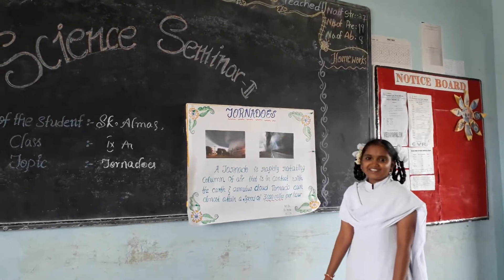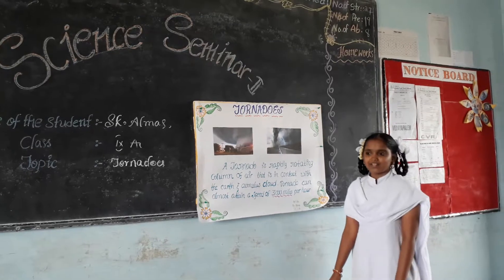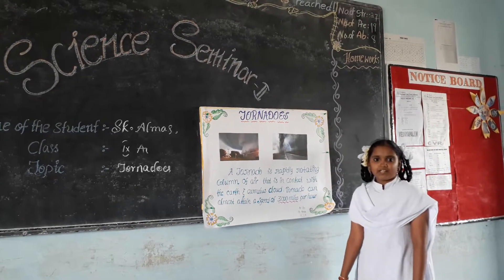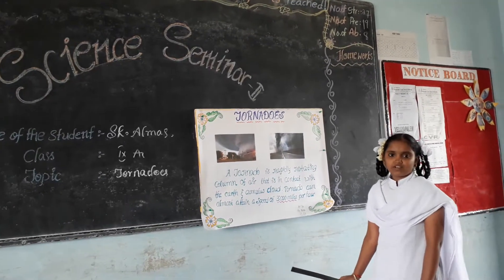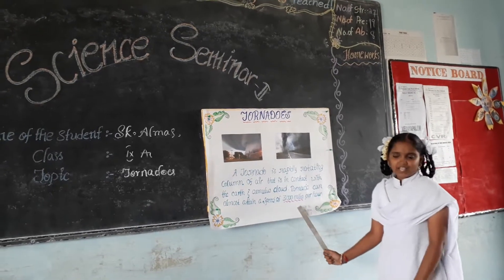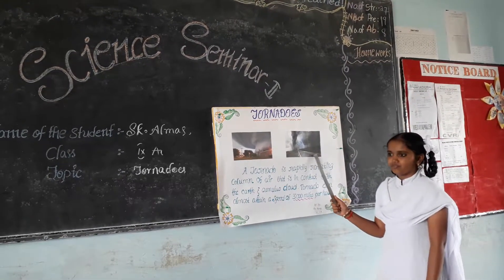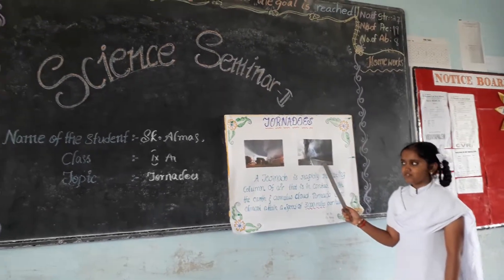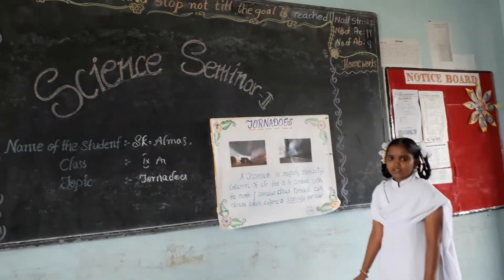DR. KISHORE'S RATNAM MODEL SCHOOL, 9th class SEMINAR - 2